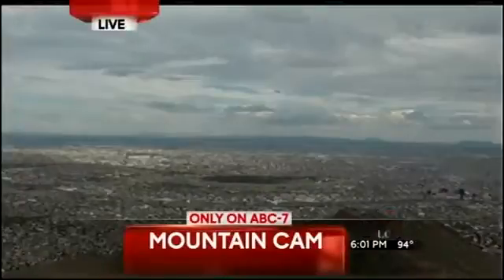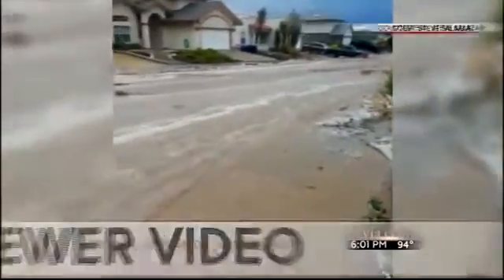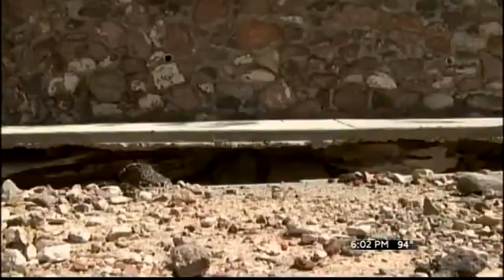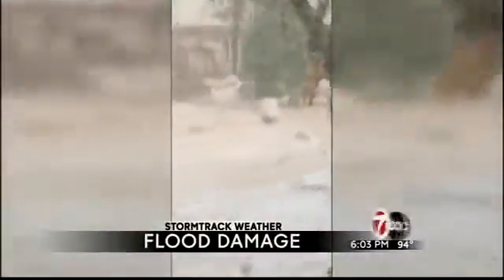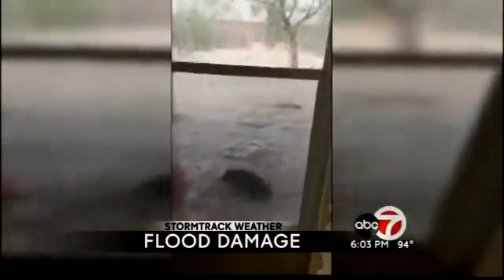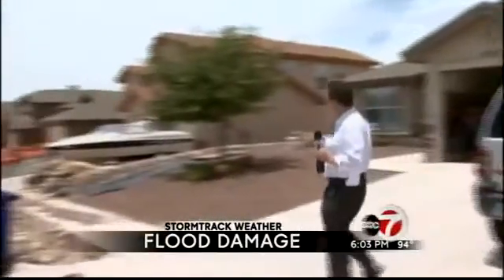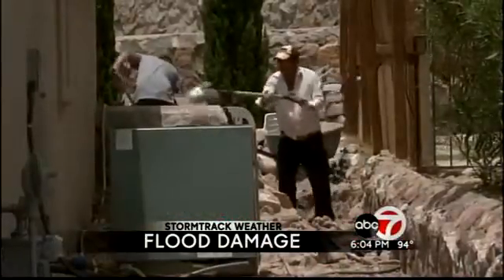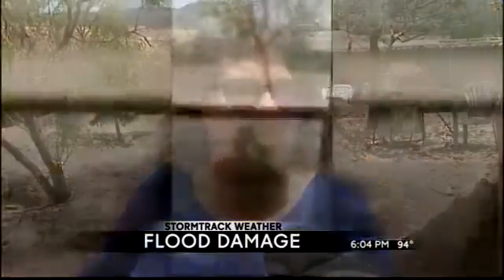Did Unfinished Wall Divert Stormwater Into Homes?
Reporter: Darren Hunt